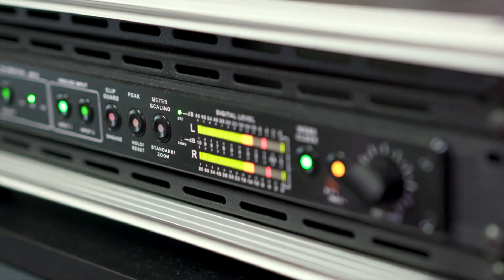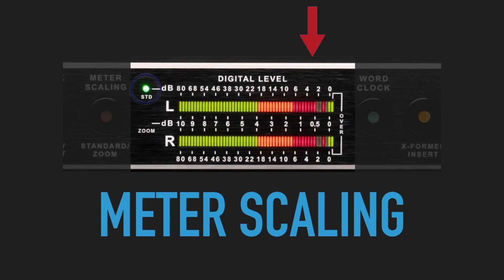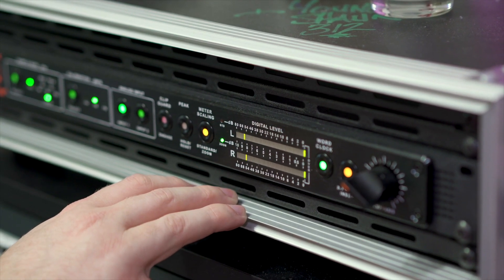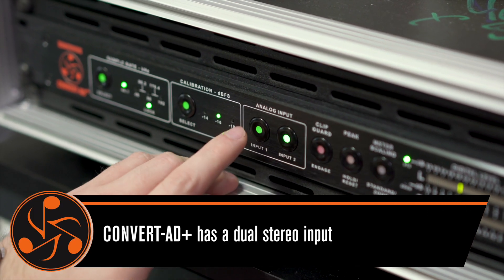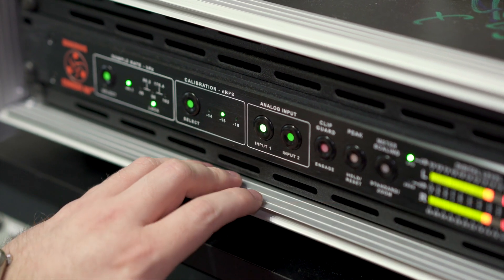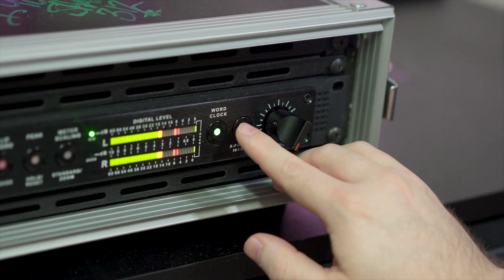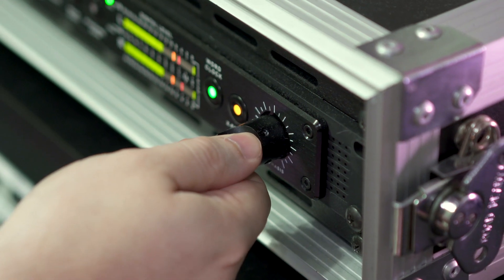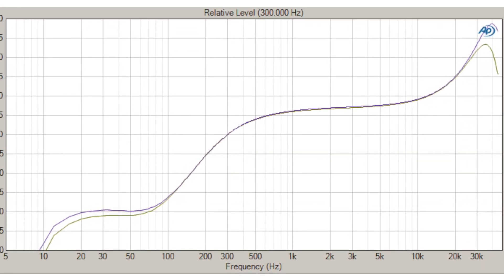Dangerous CONVERT-AD+ | In the Studio with Miles Walker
Audio engineer, Miles Walker explains his favorite features and applications of the Dangerous Music CONVERT-AD+ - “The conversion is really one of the reasons you love it in the first place. It’s very clear… huge stereo image… transients all captured in there which is really great and makes everything else in the Dangerous System really shine.”

Filmed at Silent Sound Studios in Atlanta, GA USA
Miles Walker Credits Include: Coldplay, Katy Perry, Beyoncé, countless more